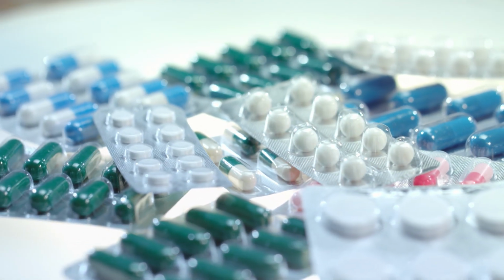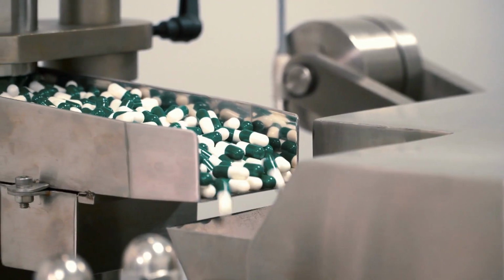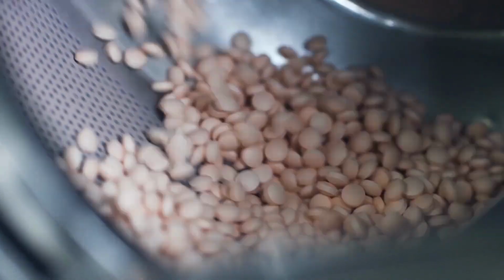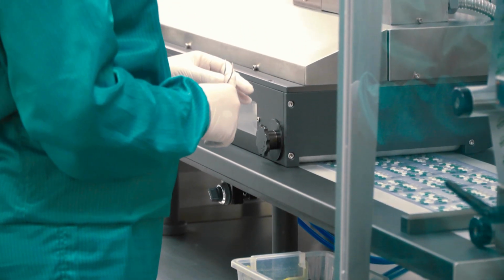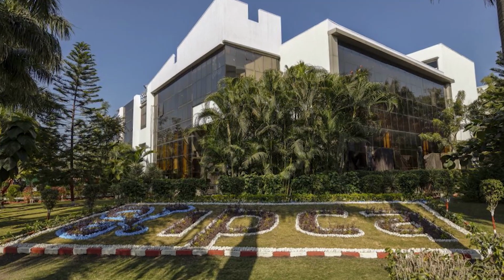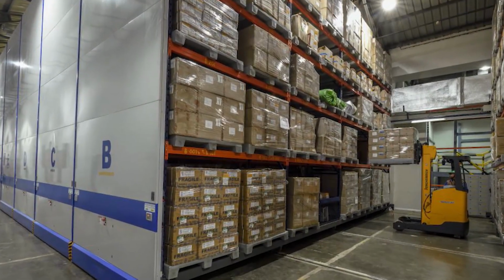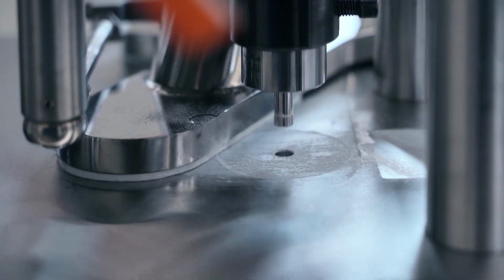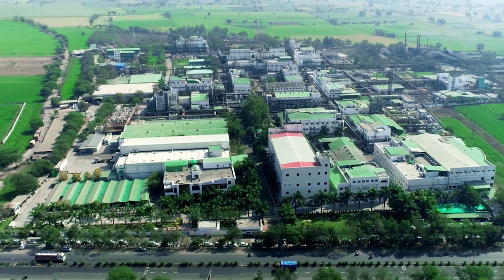Where Does My Medication Come From?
Where your medication comes from matters and keeping your wallet matters, too. Generic medications are developed to be equivalent to the brand name medicine, meeting the same FDA safety and efficacy requirements.

Bayshore Pharmaceuticals manages the full development process, starting with sourcing the active ingredients all the way through to product commercialization. Their expertise in the field and their connections to manufacturing facilities help keep them and their clients competitive with timelines and pricing.

109116